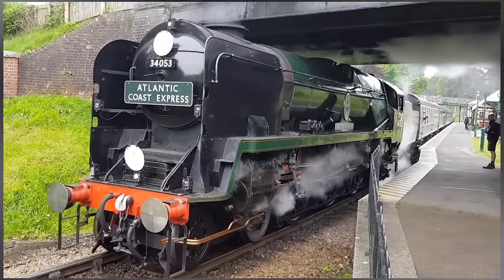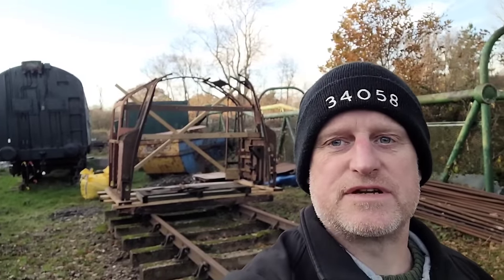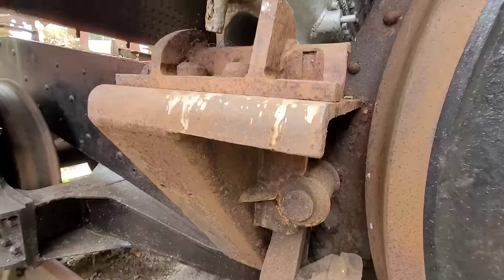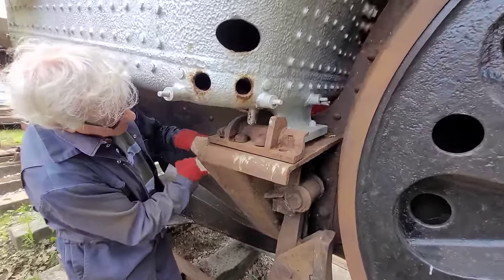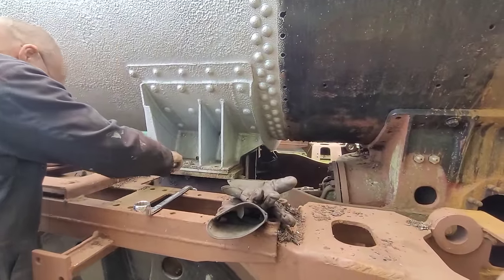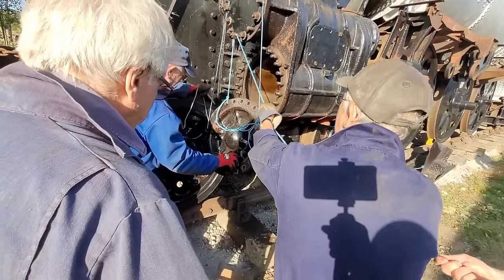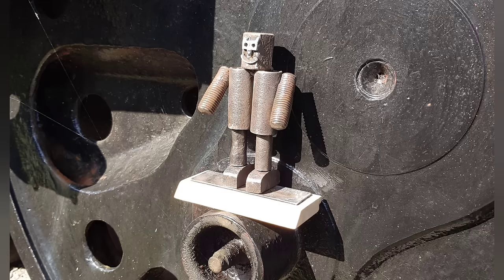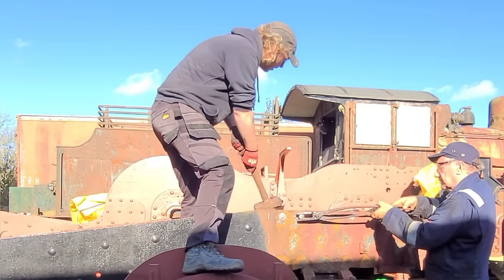TORN APART!! Scrapped steam engine gets taken apart and saved! SPECIAL UPDATE 01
Bullied Pacific 34058 named after the Battle of Britain General Sir Frederick Pile gets taken apart by SOUTHERN LOCOMOTIVES LIMITED as it begins its journey back to pulling trains after rusting away for 60 years after it was sent to Barry scrapyard in Wales by British Railways.
It will return to steam in a few short years as a working war memorial to those who served in the armed forces in World War 2.
SOUTHERN LOCOMOTIVES LIMITED along with the FRIENDS OF 34058 SIR FREDERICK PILE group can only complete this task with continued support and fund raising.

Southern Locomotives fleet -
34010 SIDMOUTH
34028 EDDYSTONE
34053 SIR KEITH PARK
34058 SIR FREDERICK PILE
34070 MANSTON
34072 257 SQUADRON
35025 BROCKLEBANK LINE
80104 BR STANDARD 4MT TANK
75050 WD AUSTERITY

Locomotive preservation.

tags 35028 clan line 4472 fling scotsman 80103 bittern union big boy a1 a2 a3 a4 gresley peppercorn puffing billy rocket braunton duchess duke clun castle brittannia morning evening star national railway museum leander mayflower bluebell stepney king edward jubilee union south africa heritage earl mount edgcumbe royal scot 46115 princess bourgeois royal 6201 elizabeth coronation 46233 sutherland 60183 tornado oliver cromwell 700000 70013 nrm nymr stephenson tyseley rail steam diesel transport bus coach hornby model 00 n gauge Francis